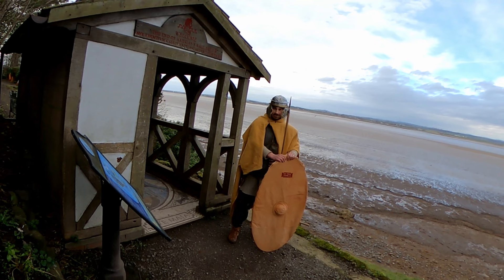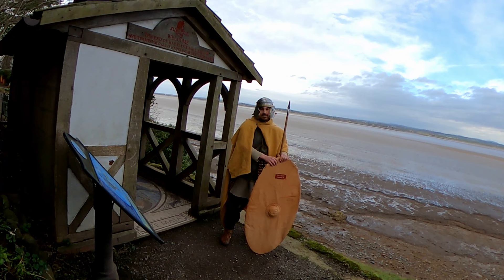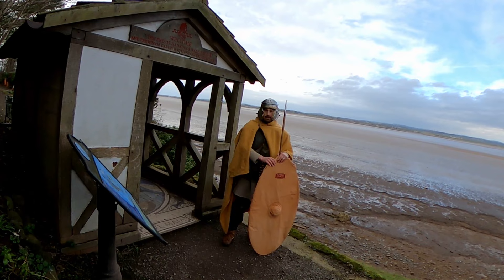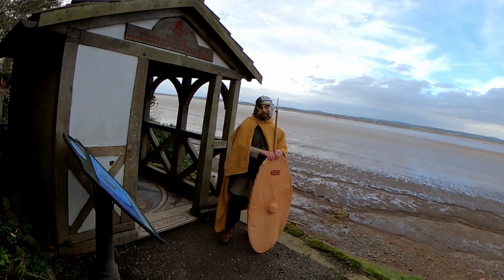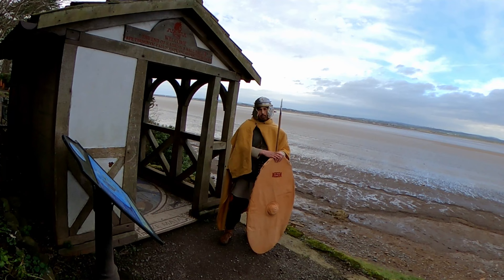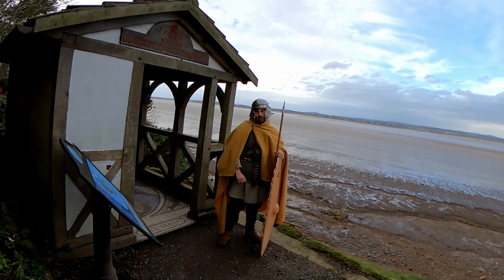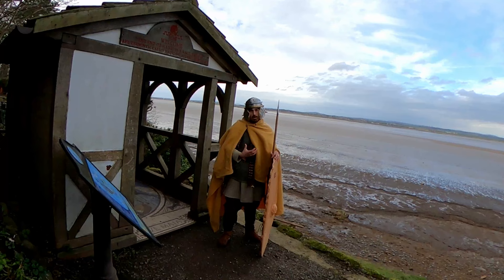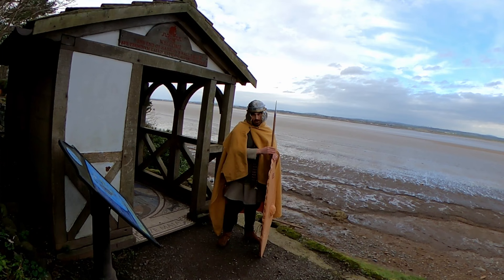The Roman fort of Maia - Bowness on Solway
In this short video, I talk about what we know about the Roman fort of Maia - the final fort on Hadrian's Wall and the second largest of all the forts on the wall. Its position overlooking the Solway enabled the Roman Empire to disrupt communication between the native British tribes and control this vital crossing point as well as bring in luxury goods from the Mediterranean into the western end of Hadrian's wall.